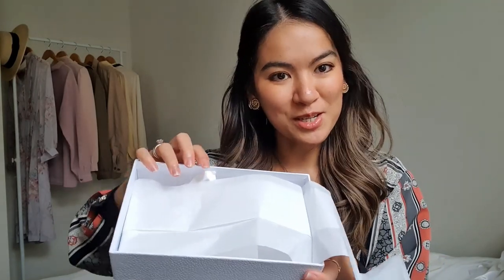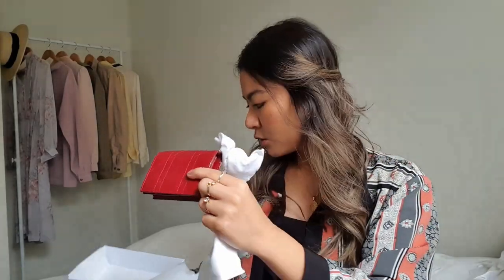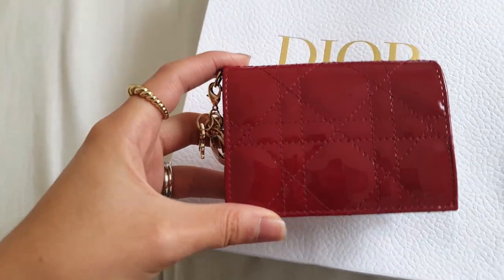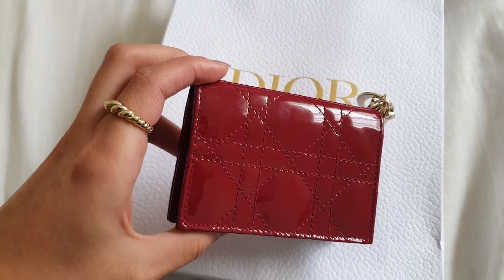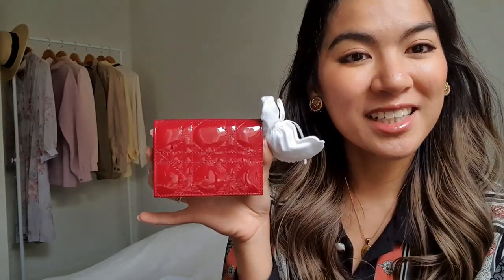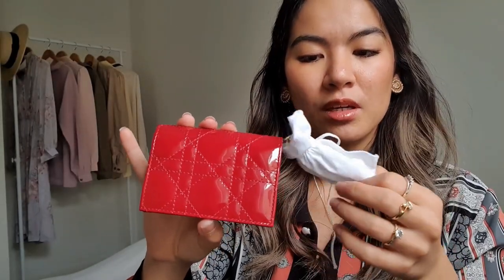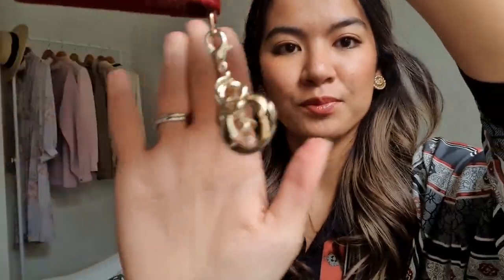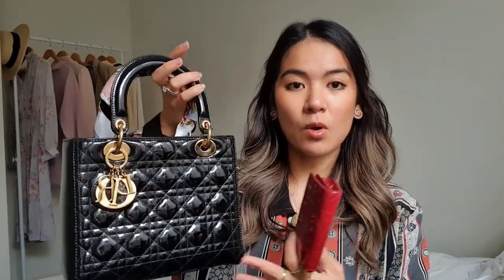Unboxing My First Lady Dior Wallet!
I'm unboxing my first ever Dior wallet!
Picking between black or red and between patent and lambskin leather was a very tricky for me.

God bless!

Thrifted silk top is from @salvosaustralia
Chunky gold rope ring is from @analuisany